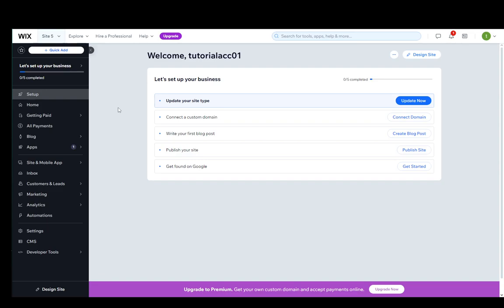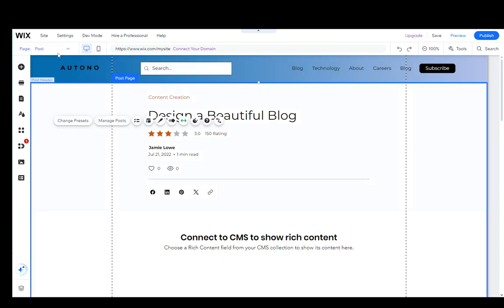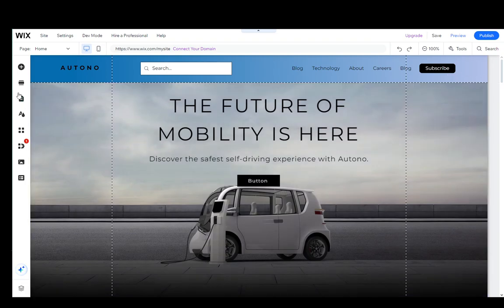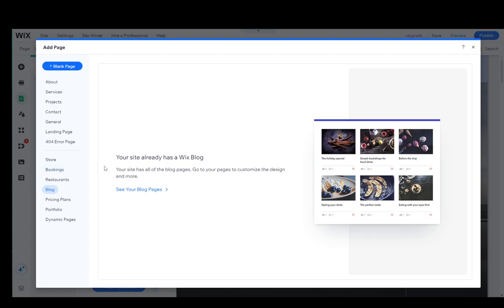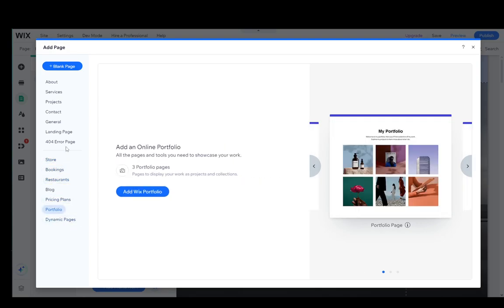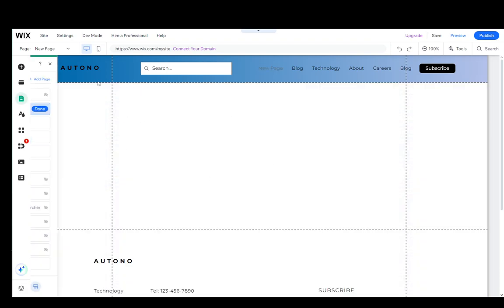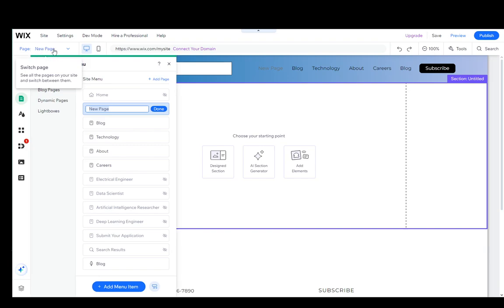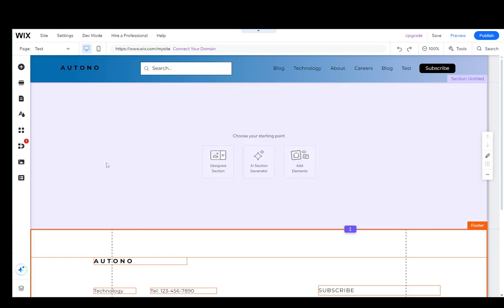How To Add New Page To Your Wix Website Tutorial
Today we talk about add new page to your wix website,wix tutorial,wix website,how to add a new page on wix website